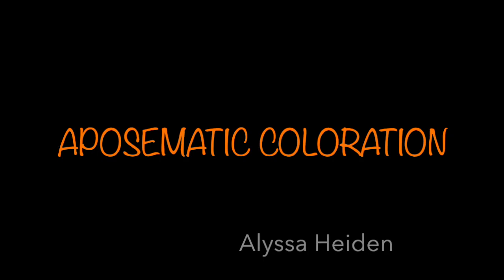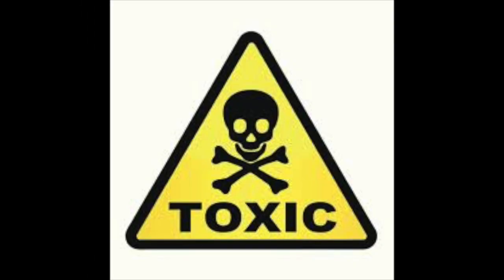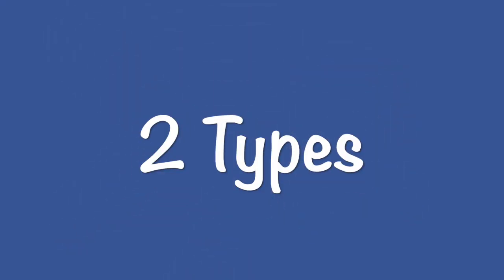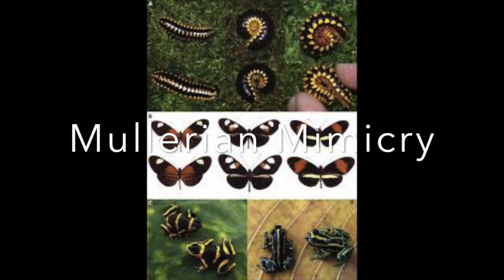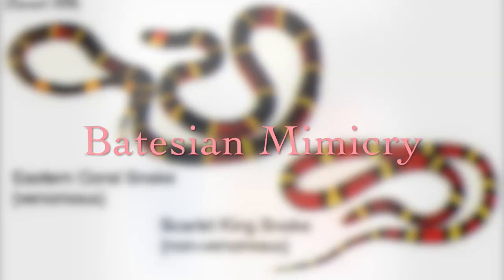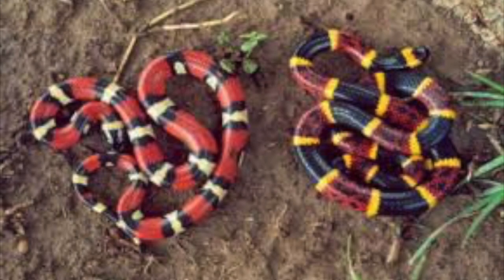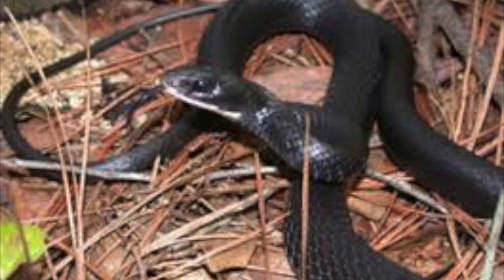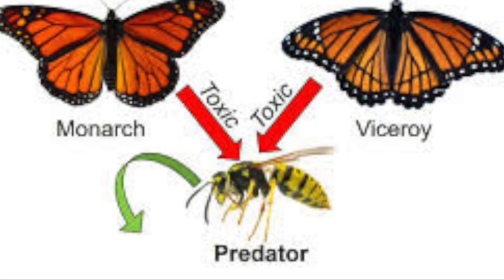aposematic coloration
This video is about aposematic coloration 1